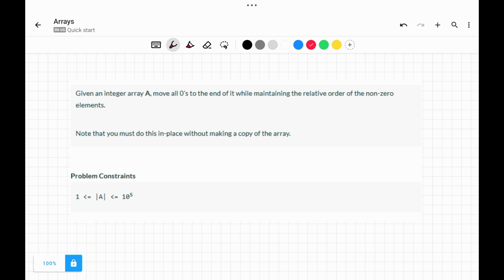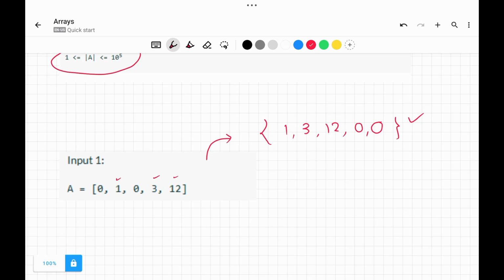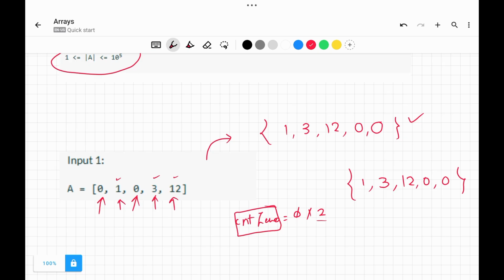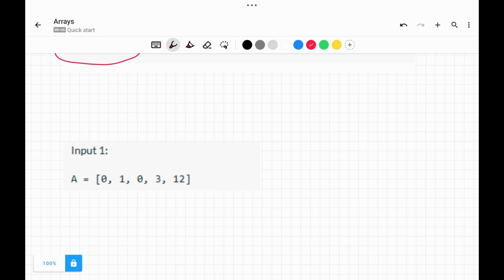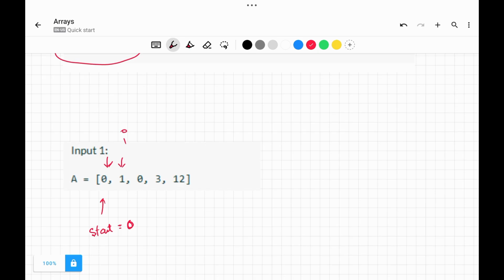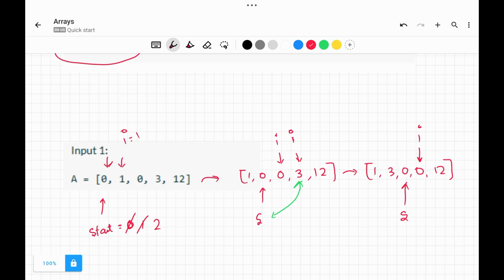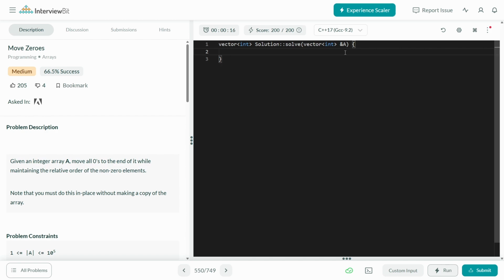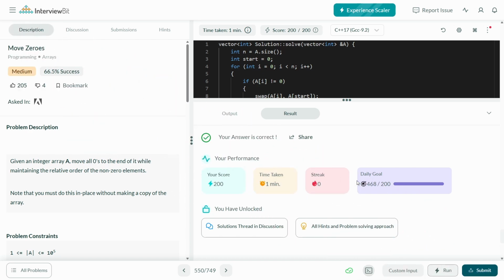Move Zeroes | Arrays | InterviewBit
In this video, we solve the Move Zeroes problem from InterviewBit.

📂 Topic: Arrays
🎯 Difficulty: Medium

👉 What you'll learn:
- How to efficiently move all zeroes to the end of an array while maintaining order
- Step-by-step reasoning for an in-place two-pointer approach
- Writing clean, optimized code for coding interviews

⏱️ Timestamps:
00:00 - Problem Description
00:35 - Explanation & Approach
07:25 - Coding Solution